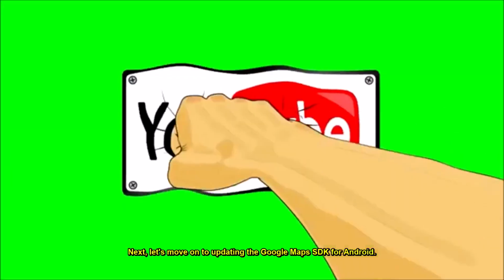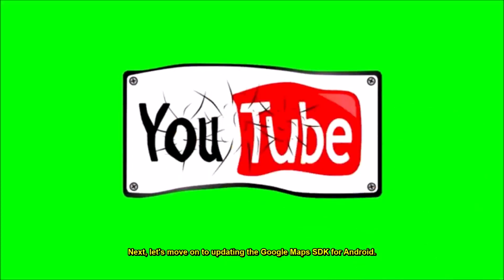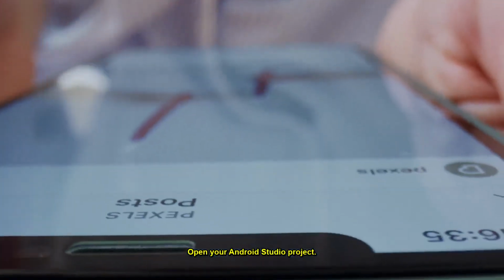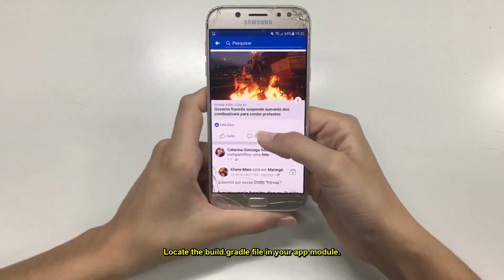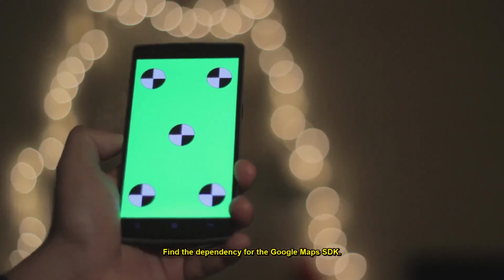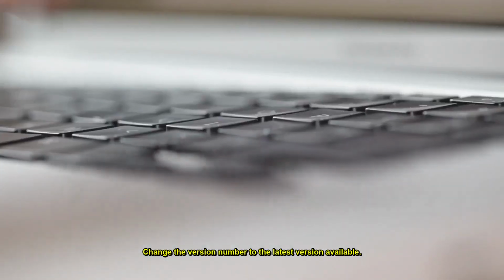How to update Google Maps SDK for iOS and Android - Step By Step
In this comprehensive tutorial, we guide you through the process of updating the Google Maps SDK for both iOS and Android. Whether you're a beginner or an experienced developer, our step-by-step instructions will help you seamlessly integrate the latest features and improvements into your app. Learn how to troubleshoot common issues, ensure compatibility, and optimize performance for the best user experience. Don't miss out on enhancing your mobile applications with the latest mapping capabilities!